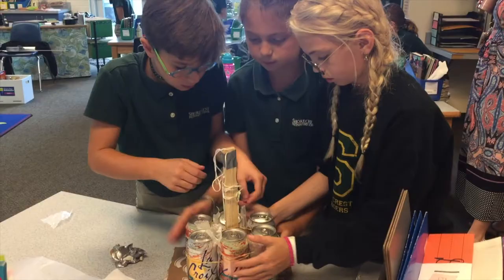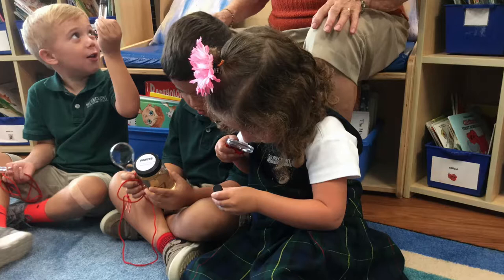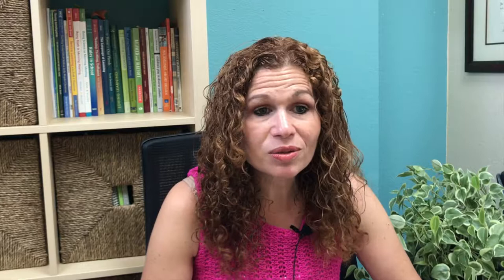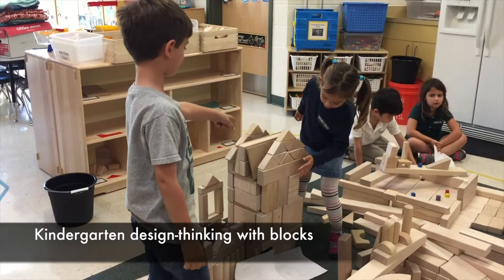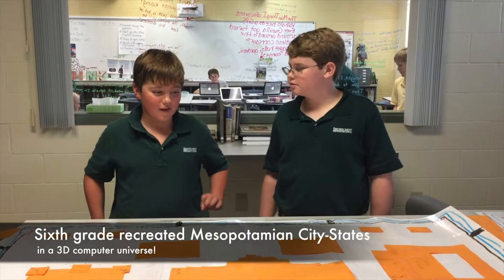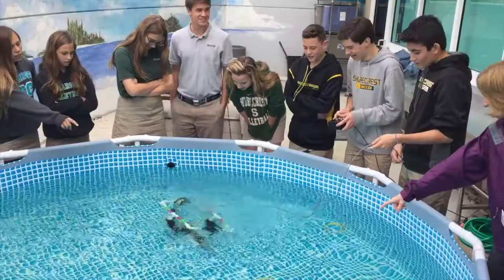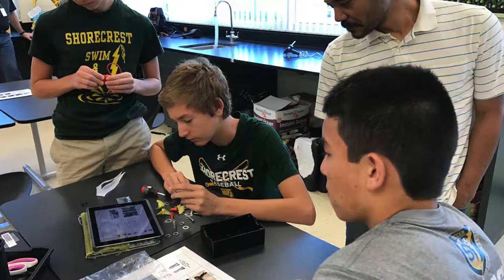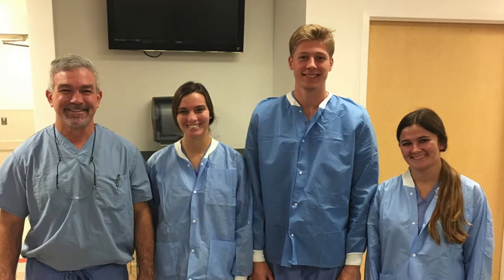Project Based Learning at Shorecrest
Project Based Learning helps students develop skills for living in today's society: personal and social responsibility, planning, critical thinking, reasoning, creativity, communication, cross-cultural understanding, visualizing / design-thinking, decision making, knowing how and when to use technology, and teamwork.
Project-based learning also accommodates students with varying learning styles and differences.